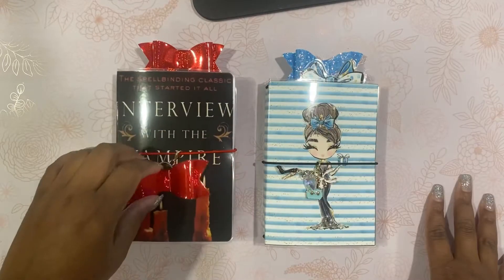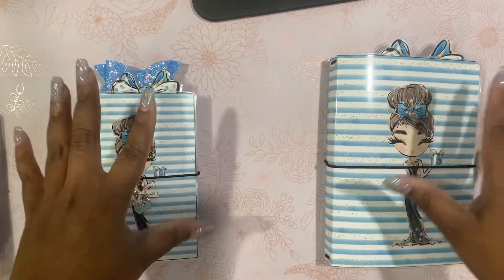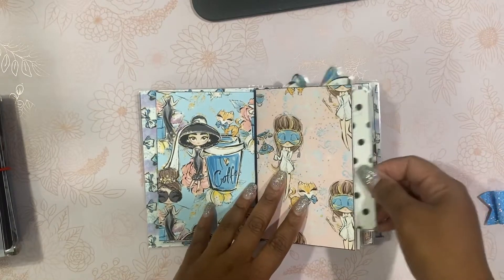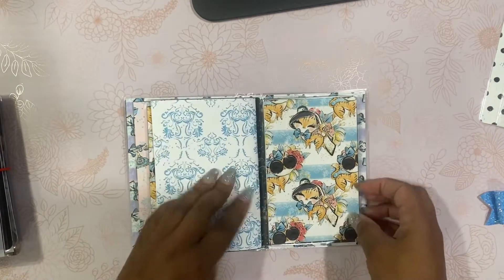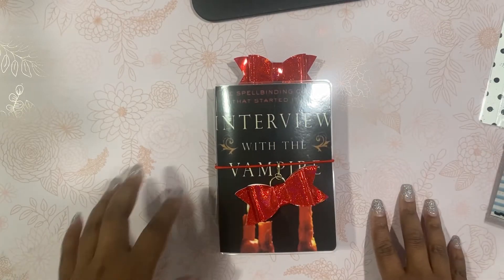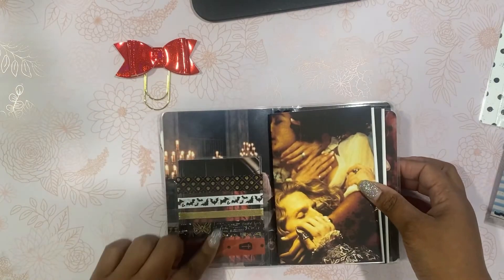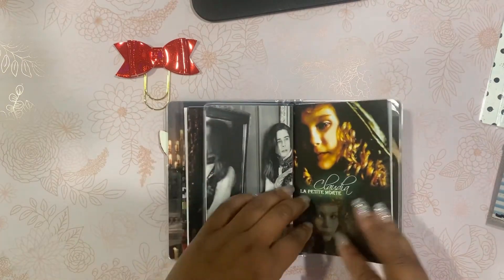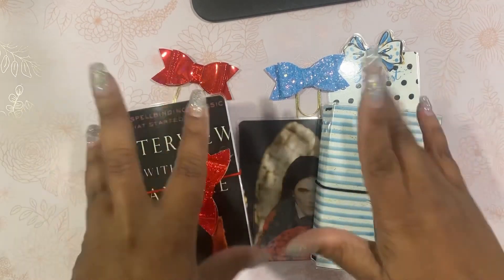Planner Share: Pocket TN's!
Hey y'all!  Here is a traveler’s notebook planner share. You have seen both of these designs before but in B6 size. Today I’m showing you pocket size!!! Pocket is the same as field notes size (3.5 inches by 5.5 inches) for hardcore TN people. They are also available in A6 size as well. I’m trying to offer more planner sizes so let me know what you think!!

Both of these are in my shop if you are interested in ordering one. I also have Nightmare before Christmas and Alice in Wonderland.